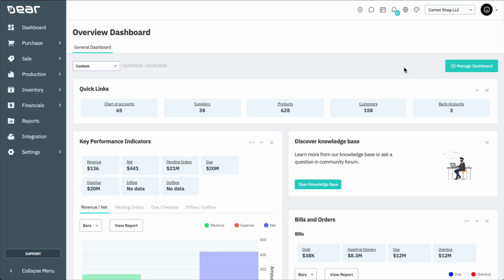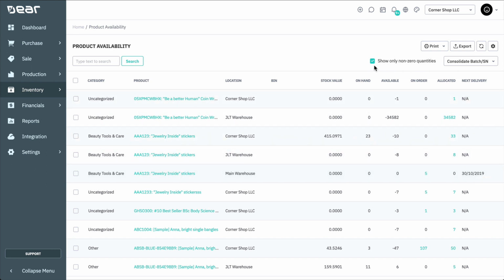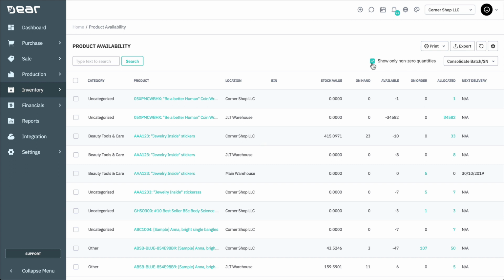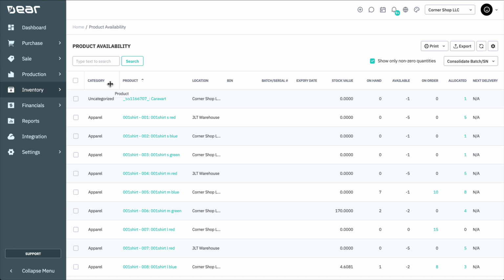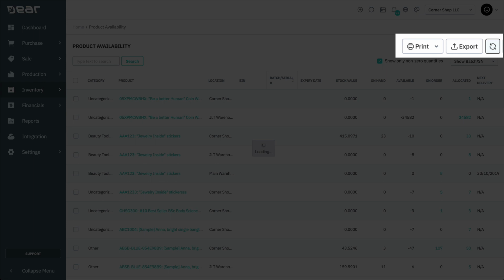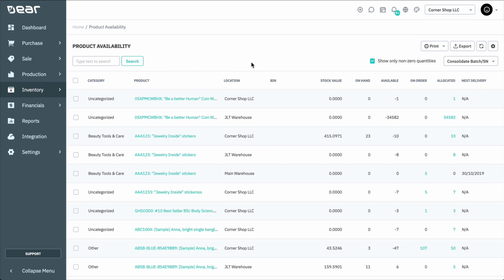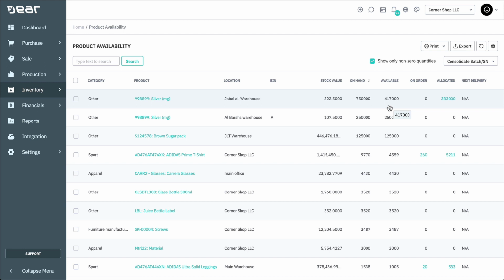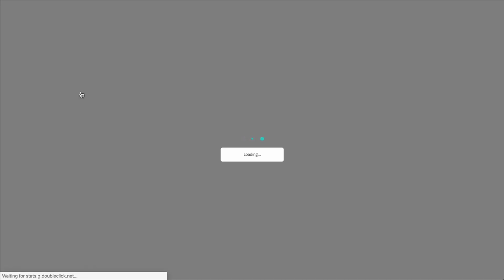Product Availability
DEAR allows the user to view the availability of their products, including what has been allocated to sales and work orders.

In case the stock is currently on order, DEAR informs users of the expected delivery date of the ordered stock. Customers can then decide whether to back order (see Back Orders for more information) or opt for an alternative if the incoming stock is not expected to be available soon enough.

NOTE: Product Availability will only show SKUs which have had movements or transactions (authorised sale/purchase order, stock adjustment, etc.) or an initial stock quantity. Out of stock products with no movements will not appear, even if show only non-zero quantities is unticked. To see products which do not yet have any movements, try the Stock Level Report which will indicate All SKUs Listed.